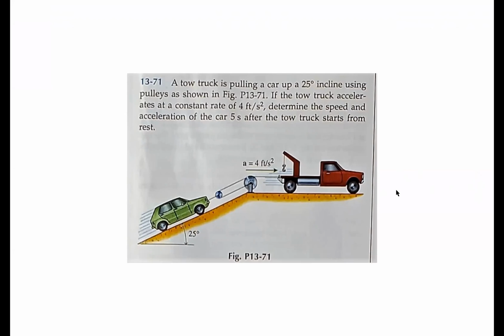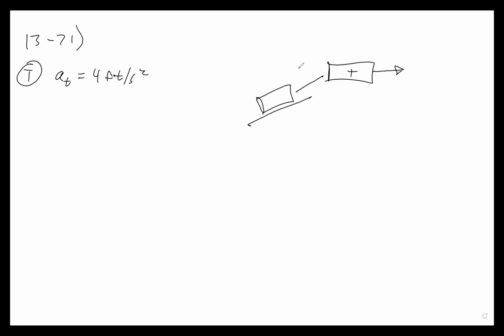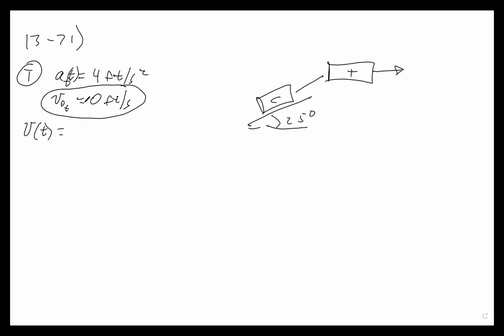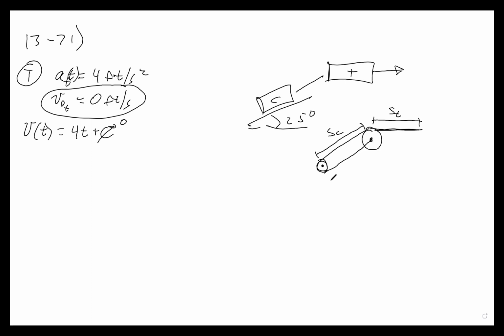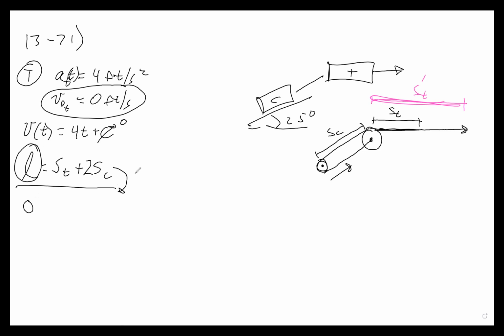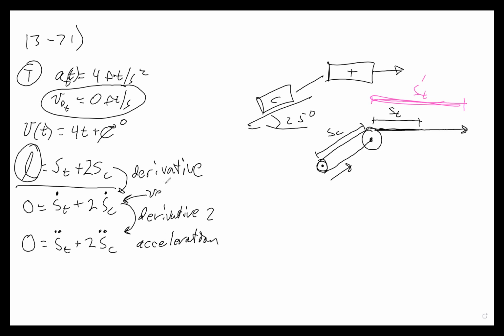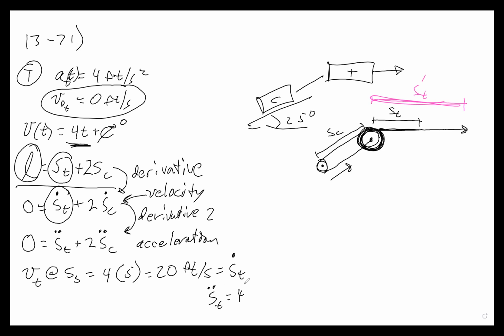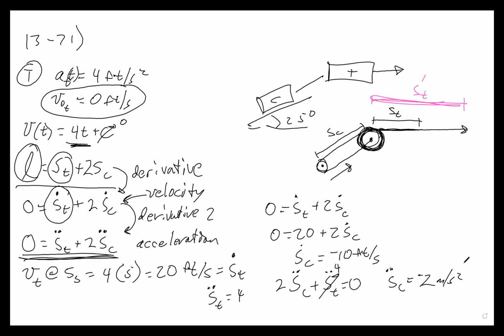Problem 13 71